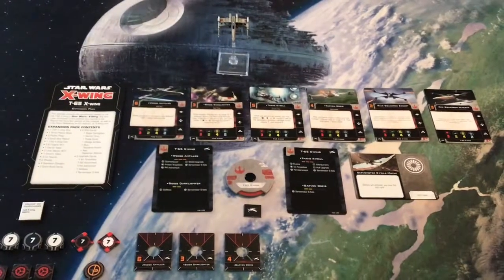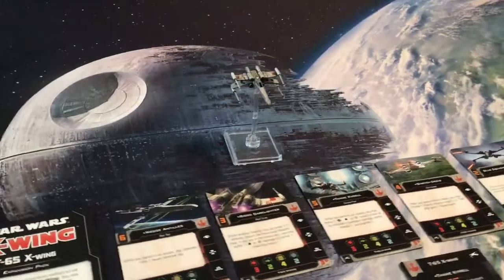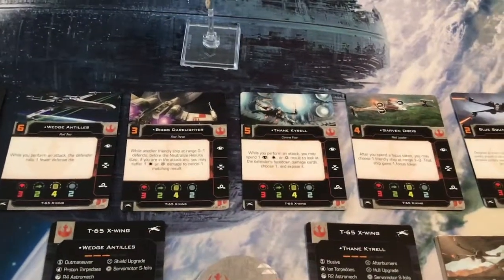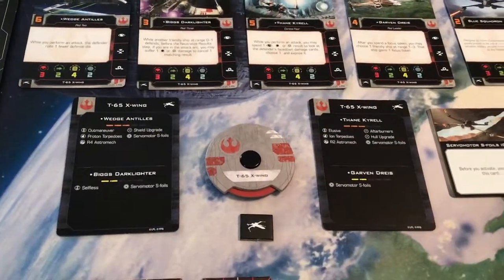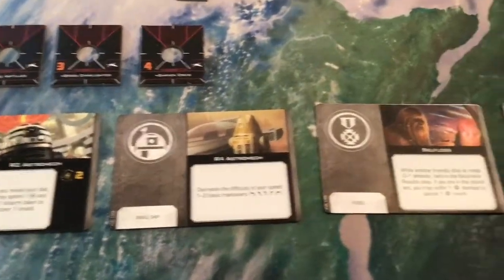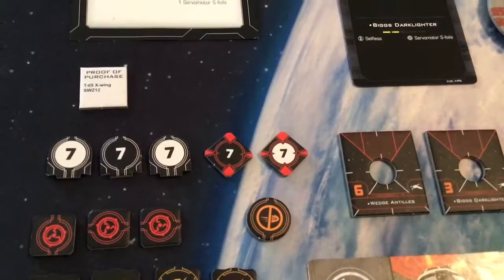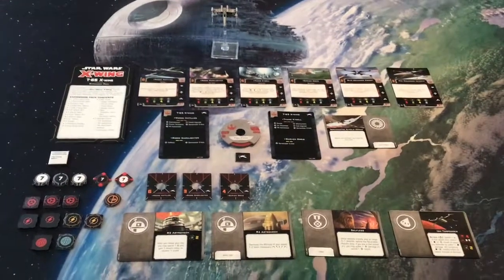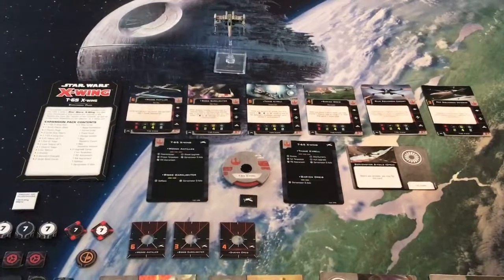Star Wars X-wing Miniatures Game Part 73 (T-65 X-wing 2.0 Expansion Contents)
Nathan from Star Wars Beyond the Films takes a brief look at the X-wing Miniatures Game (2nd Edition) products upon arrival. This segment checks out the contents of the T-65 X-wing Expansion Pack.